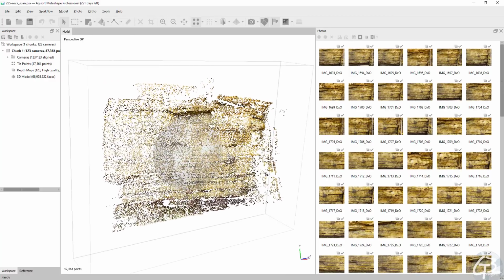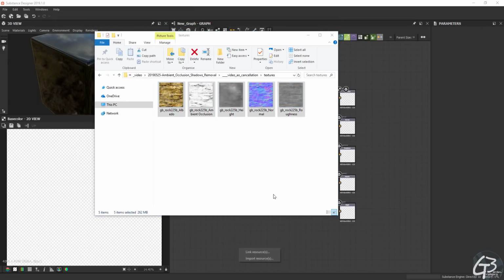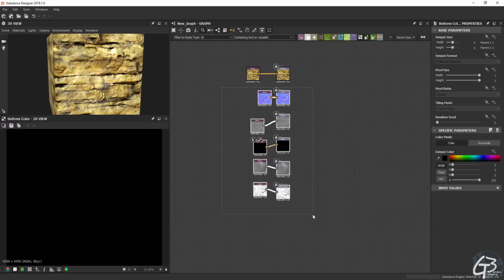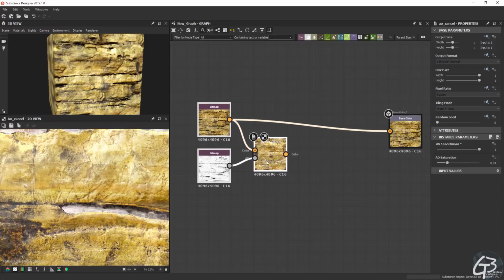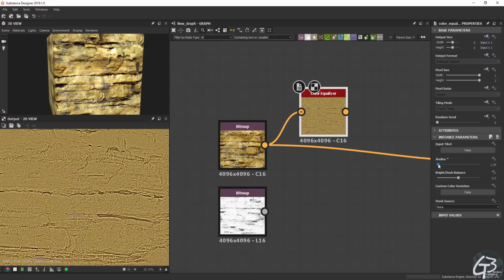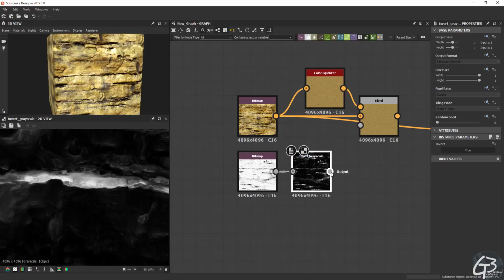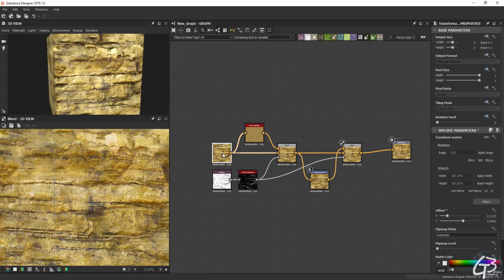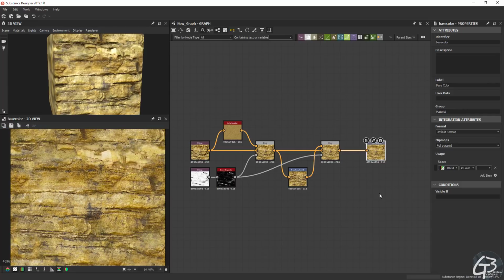Ambient Occlusion Shadows Removal by GrzegorzBaran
The video I made to show the way I remove ambient occlusion shadows from scanned surface using Substance Designer.
As an example I picked the cliff surface I scanned recently.

In details I covered:
- how I used to remove shadows using 'AO Cancellation' node in Substance Designer
- how I do it now using baked Ambient Occlusion texture

This type of shadow removal might not work for every type of surface but for surfaces like this one works great.

For those interested getting even more into photogrammetry details, here is a link to my photogrammetry guide:

Thanks to those who bought it already, as it really helps me to move forward with my research and create even more content.

This video is also available as offline version on my gumroad:
By buying it you support my research and help me to create and share even more content like this one.

If anyone feels that captions would be helpful, please leave the comment and I will add them.

Grzegorz Baran